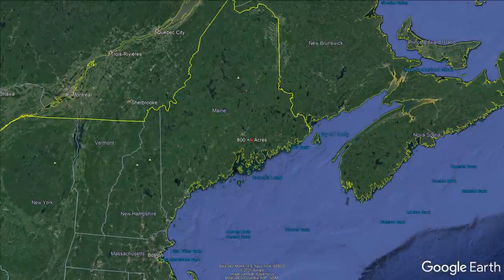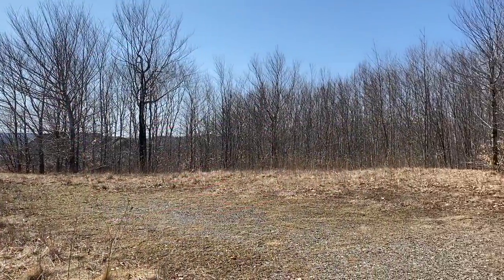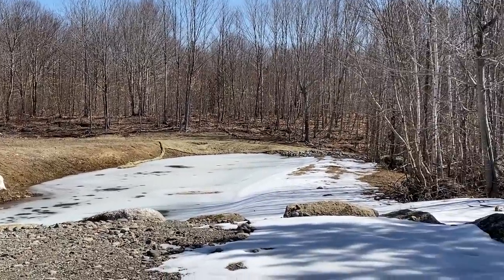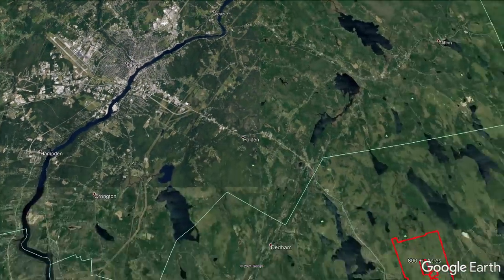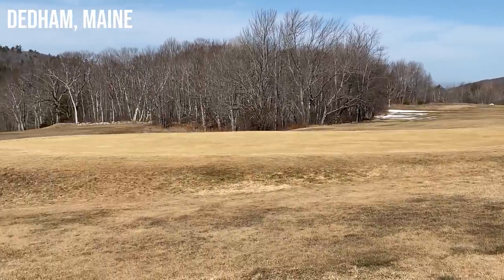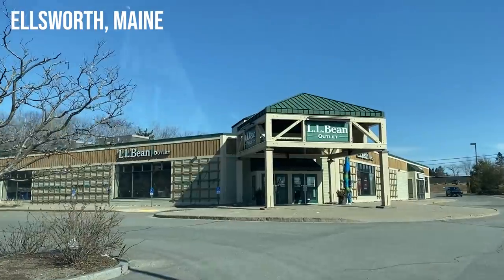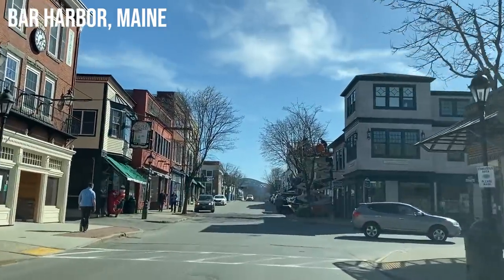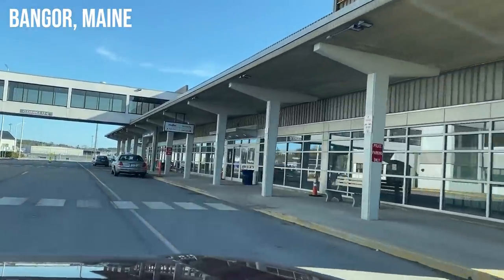Land Investment 1031 Potential | Maine Real Estate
Great investment opportunity and/or 1031 exchange. Over eight hundred acres with twenty-eight approved subdivision lots ranging in size from 1.85 acres to 8.41 acres.  Five of the lots are on a town-maintained road and 23 lots are on a private association road.  The infrastructure is all in place with power run to the lots and fire retention pond in place.

There is approximately 700 acres not included in the 28-lot subdivision offering room for expansion.  This is a great place to build your Maine home and have lots to sell or gift to family.

The land is mostly hardwood forest and elevations range from approximately 300’ to 700’ above sea level.  Green Lake with over 3,132 acres of water is within walking distance and offers excellent brook trout, lake trout and landlocked salmon fishing.  Jenkin’s beach, and the boat launch is also minutes from the property.

This is the perfect location for convenience.  The city of Ellsworth is only 12 miles to the east and Bangor is 17 miles to the west, both via Route 1A.  Bangor International Airport is 22 miles from the property and is an easy 30-minute drive.  Take a day trip to Bar Harbor which is about 45 minutes east.  This is a private country location yet convenient to all services.

Price $1,190,000 | Taxes $8,260 | 200 Jellison Brook Road, Dedham | MLS# 1484771